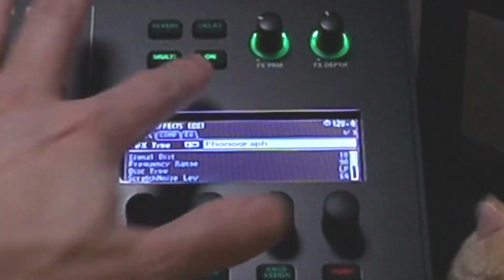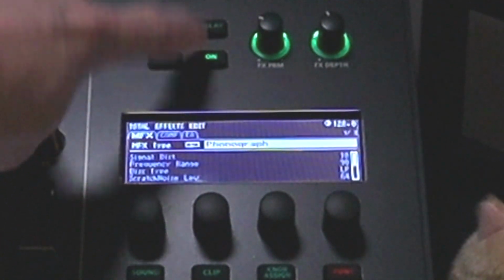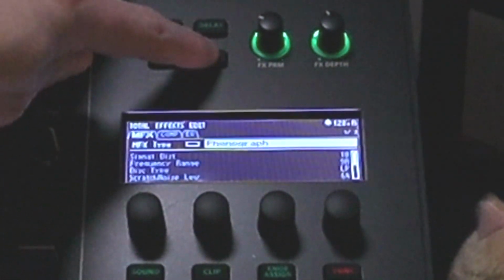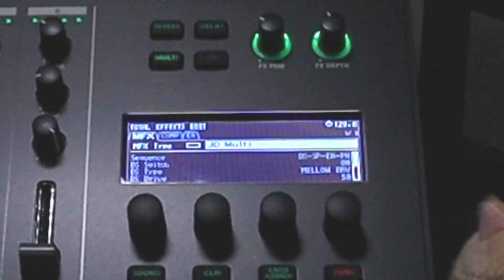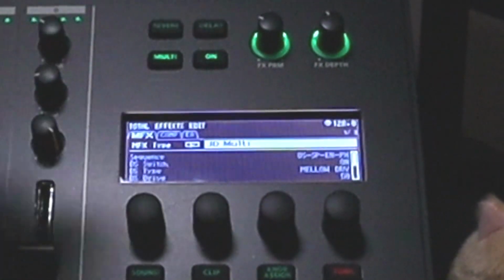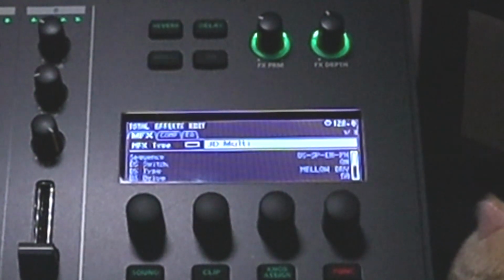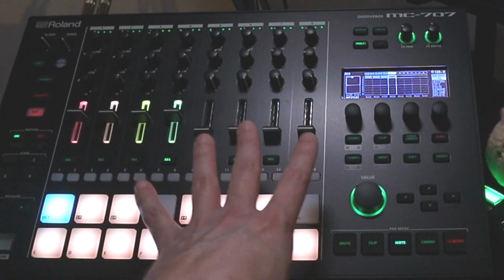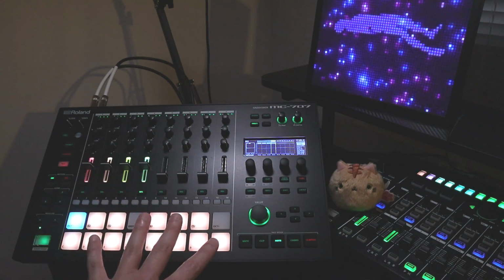DECLASSIFIED: More Details on The 1.8 Roland Mc707 Firmware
Roland MC707 1.8 FIRMWARE RELEASE!

Intro 0:00
UNDO REDO 0:31
NEW MFX 1:32
Multi-Track Mode 2:57
WAV Preview Volume 3:29
Transpose Sequence 3:47
Save Clip 4:52
Bug Fixes - Ext Midi Arp 6:04
Outro 6:45